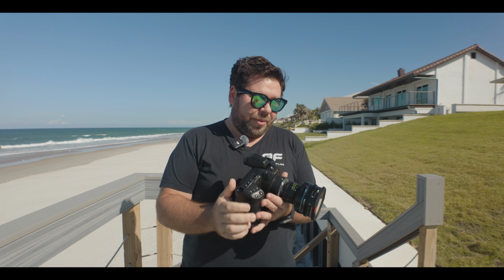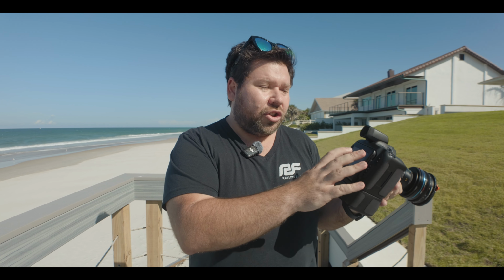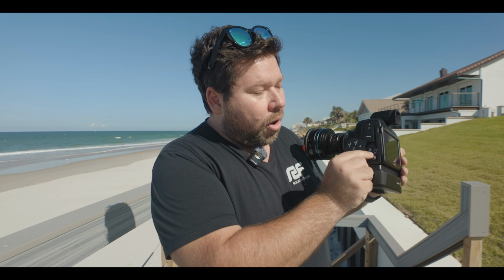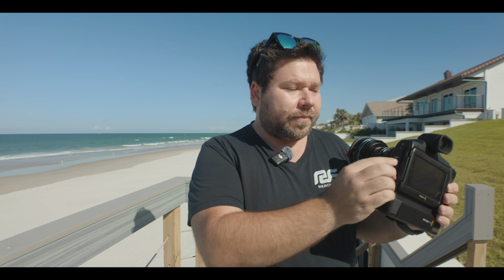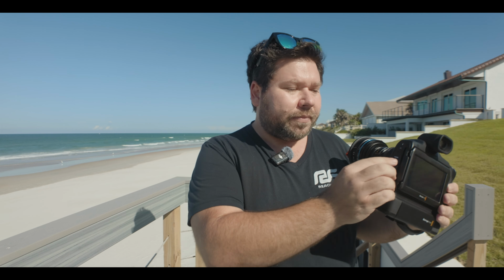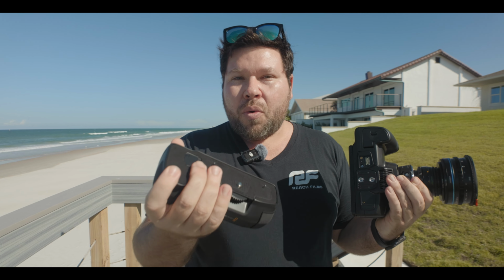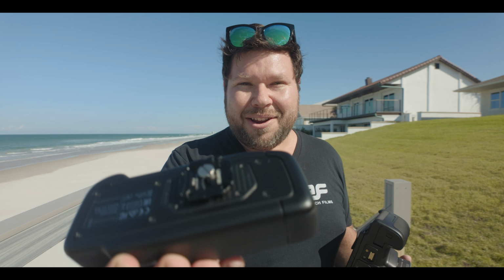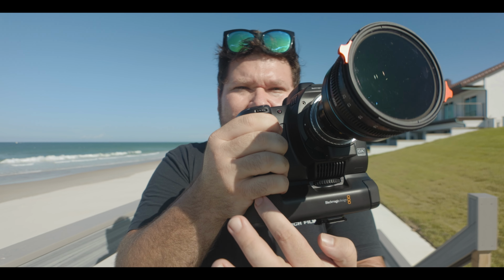Blackmagic Cinema Camera 6K Pro Battery Grip Review - Should you buy one?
NPF batteries I used:

AC 2pin Lemo- USBC PD Cord:

Freewell 2-in-1 Macro & Wide Angle Lens Kit for Pocket 3 - Includes Anamorphic Lens, ND Filters, for Cinematic Photo & Video:

GoPro 12:

Freewell QuickSwap ND, ND/PL, CPL, Snow Mist 1/4, Light Pollution Filters Filter 14Pack Mega Kit:

Anker Nano Power Bank with Built-in Foldable USB-C:

Sony A74:

Tamron 35-150mm Sony E:

SmallRig Full Camera Cage for Sony Alpha 7R V/Alpha 7 IV / A7R IV/Alpha 7 S III/Alpha 1-3667B:

SmallRig Mounting Plate for Attaching FX30 / FX3 XLR Handle to Camera Cage 2999/3241 for Sony A7 SIII, Camera Cage 3667/3639 / 3594 for Sony A7 IV (A7M4) - MD4019:

18-50mm F2.8 DC DN Contemporary for Sony E:

Sony Cinema Line FX30 Super 35 Camera:

K&F 82mm polarizer & VND filter:

Sony Alpha 6700:

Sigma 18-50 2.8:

Sony 11mm 1.8:

Sigma 16mm f/1.4 DC DN Contemporary Lens for Sony E:

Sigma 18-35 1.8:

Sony 15mm 1.4 E Mount:

Zhiyun Crane M2s:

Zhiyun m2s/m3 quick release plate:

Sigma MC-11 Mount Converter/Lens Adapter:

PD Cable I use:

Gear used for this channel:

Canon EOS R7:

Canon RF35mm F1.8 IS Macro STM Lens:

Canon 16mm 2.8 RF:

SmallRig RED Komodo Cage:

Core SWX RED Komodo V-mount battery plate:

SMALLRIG Right Side Rosette Wooden Handle:

SmallRig Super Mini Top Handle:

SMALLRIG DSLR Camera Side Handle Bracket with NATO Clamp:

SMALLRIG Field Monitor Holder Mount with Quick Release NATO Clamp:

Blackmagic Design Pocket Cinema Camera 4K:

TOKINA ATX-i 11-16mm F2.8 Canon EF:

BLACKMAGIC DESIGN Blackmagic Pocket Cinema Camera 6K:

Sony ZV1:

Vaxis Atom 500 SDI:

SMALLRIG BMPCC 4K & 6K Cage:

Neewer 60W LED Video Light: